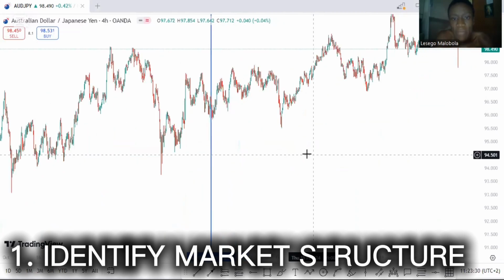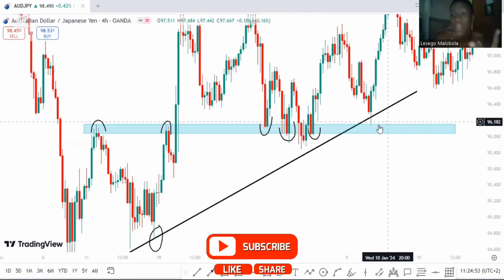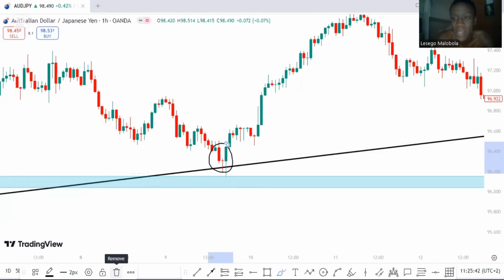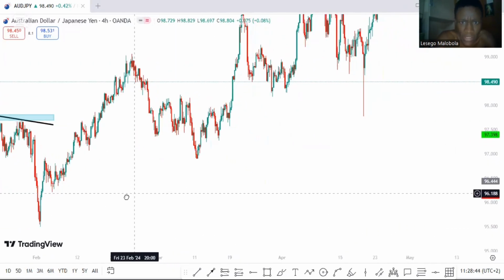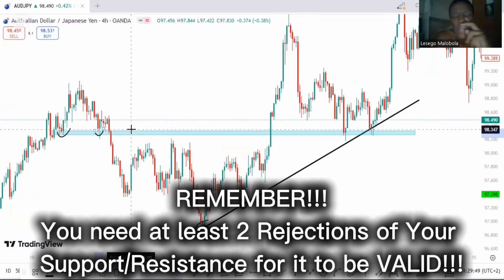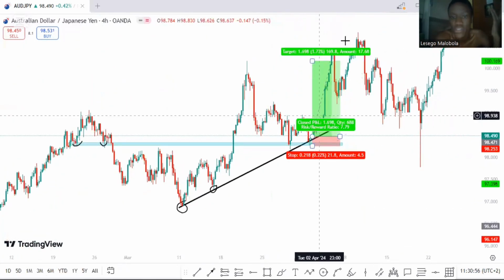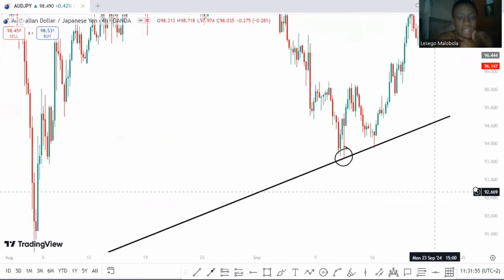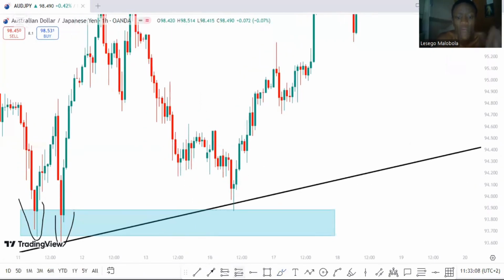EPISODE 7 OF BACKTESTING THE SIMPLEST FOREX STRATEGY|STEP BY STEP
Let's Backtest AUDJPY!!!